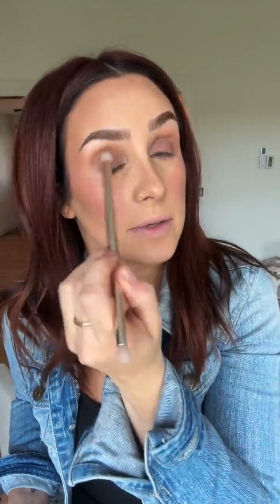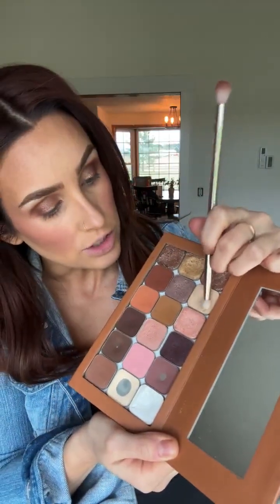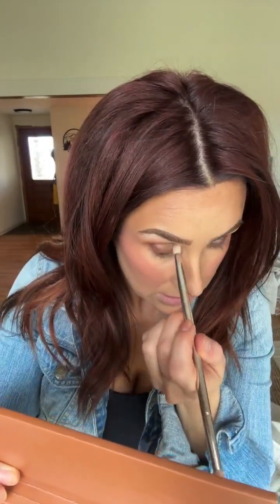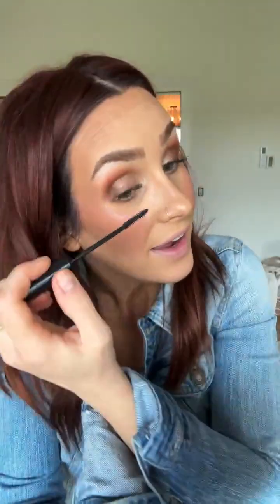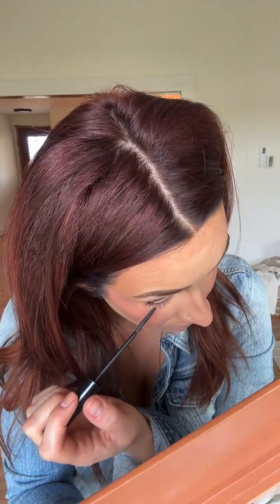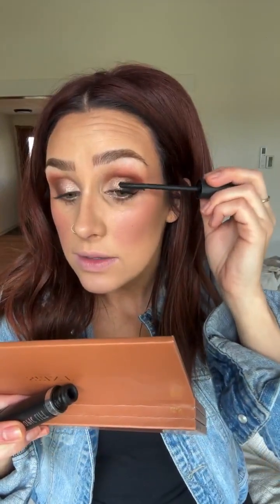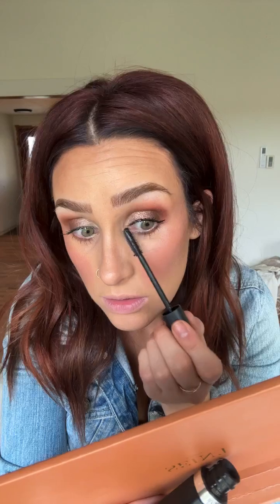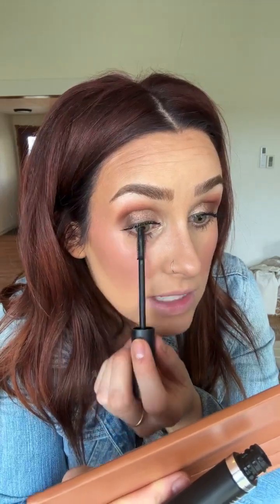The most beautiful FALL EYESHADOW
YOU NEED TO STOP YOUR SCROLL 🥵

I have tried a lot of different eyeshadow combos and I don’t know if it’s the new hairdo or what but THIS eyeshadow combo brings straight fire to any fall eyeshadow look you want to create 🙌🏼

Here’s what I used for todays look! If you want to get connected with me and see what either eyeshadow shades would work with your eye color OR you’re ready for a whole new makeup overhaul- comment ‘match’ and I’ll send you some info on how to get a custom recommendation guide from me

Highlights: mango, amber, sunlit
Contour: cedar
Blush: nude
Illuminator: nova
Lips: lip oil ‘fawn’
Eyes: Sedona, holly, hot chocolate, drift, and filly
Mascara: telescopic carbon black, telescopic lift
Brows: 24 hour brow by @benefitcosmetics brow flick pen in color ‘blond’ from @glossier